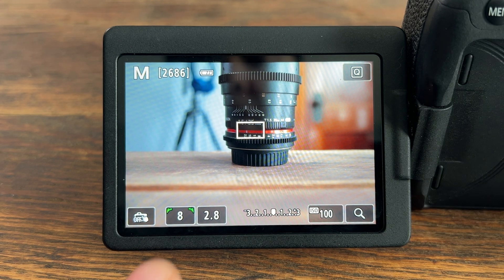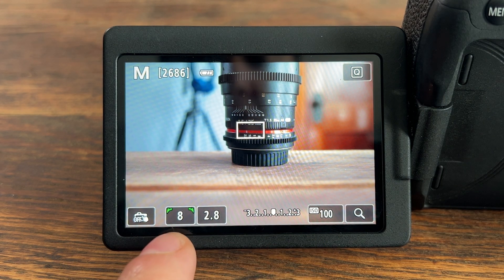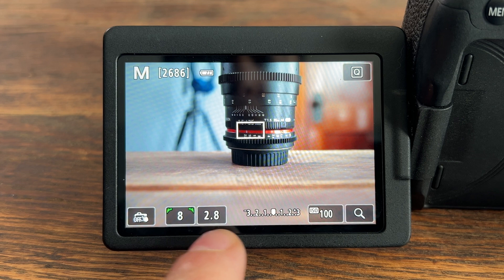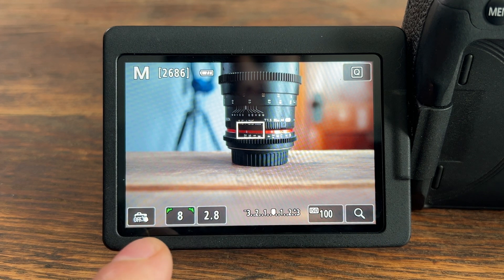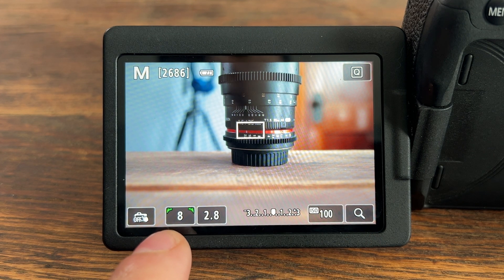Beginner's Guide to Manual Photography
If you’re looking to take better and more creative photos then you need to start shooting in manual mode. Auto is great, auto is awesome, auto is amazing but it doesn’t give you the control you need to take the photos you might be trying to get.

Have you ever taken a picture and it came out blurry? Was the shot ruined by being too dark? All this can be fixed by learning manual photography. Luckily, it’s not that hard.

This video is geared towards the absolute beginner looking to take better photos. Learning the dance of controlling Shutter Speed, Aperture (measured in f-stop), and ISO will help those ruined photos be a thing of the past.

Take better photos with manual photography. It’s a lot easier than you think!

00:00 Quick Overview
00:43 Shutter Speed
03:25 Light Metering
05:50 Hand Cheetah!
06:49 ISO
08:43 Aperture
10:33 Very Important!
11:36 Bringing it All Together
15:39 Quick Recap